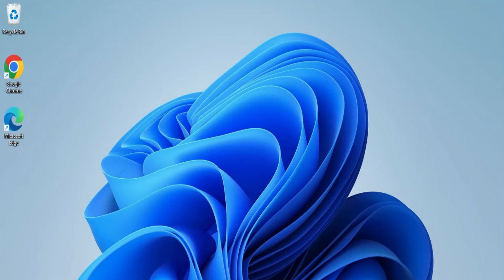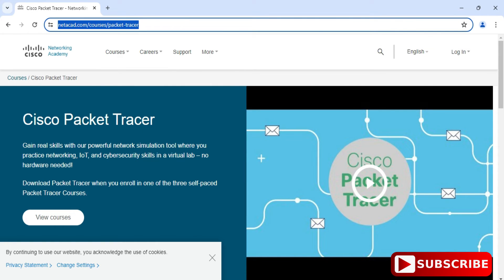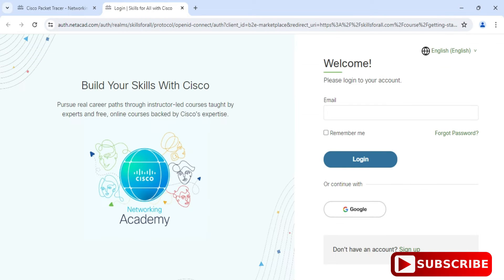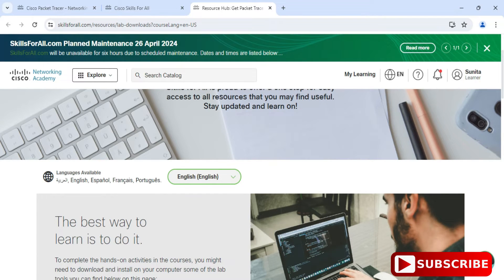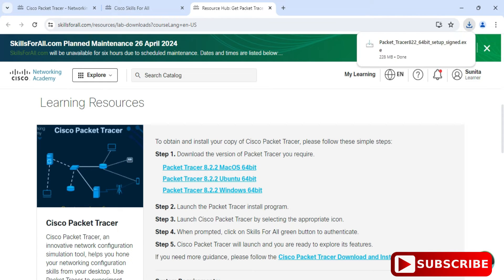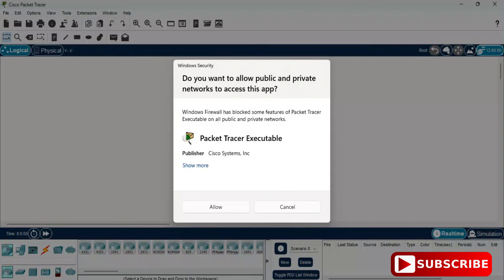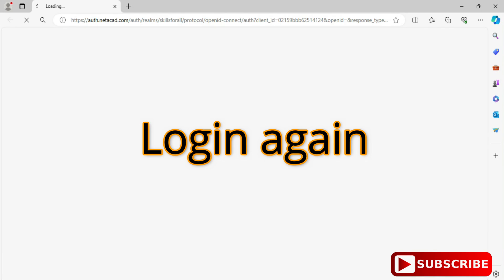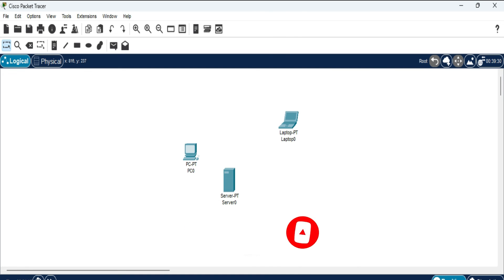Download & Install Cisco Packet Tracer Step-by-Step Complete Guide [2024]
Learn How to Download and install Cisco Packet Tracer.  This video is a complete guide for Installing Cisco Packet Tracer on Windows System.

🎥 Tools I used for recording